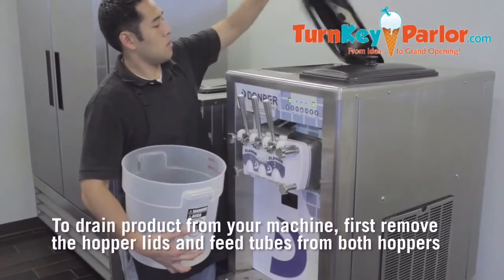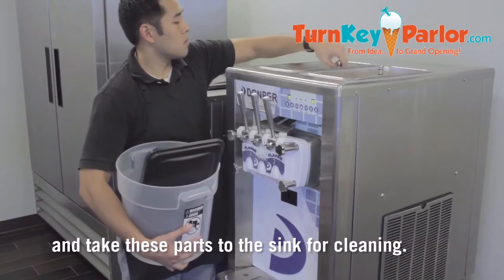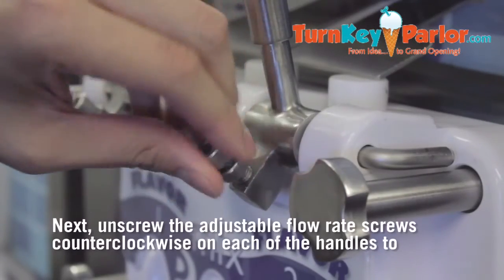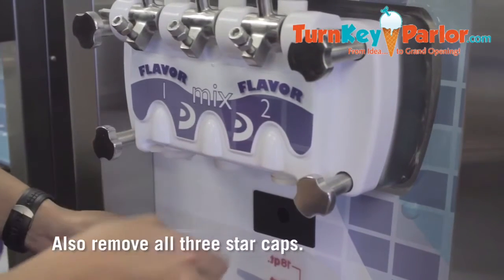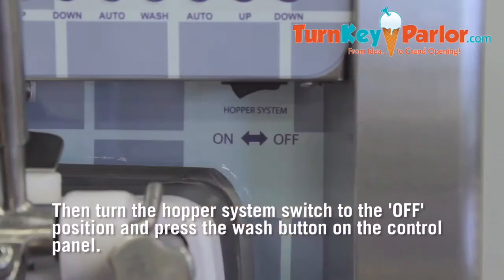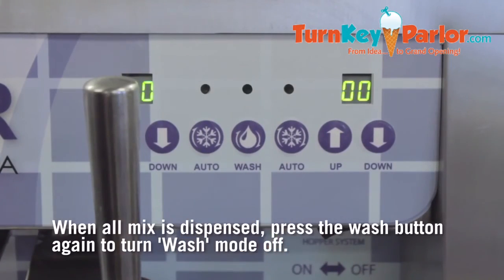Draining Product from Donper TurnKeyParor